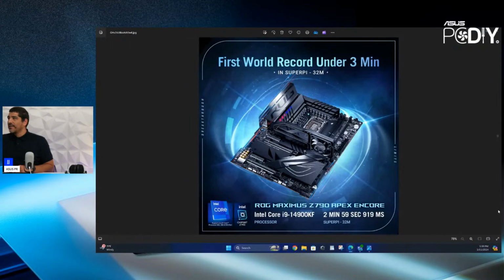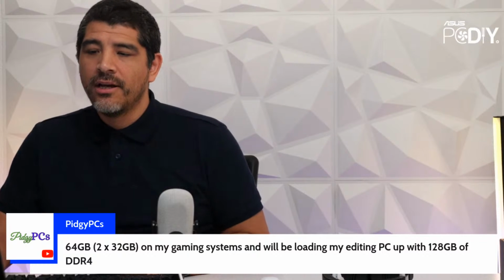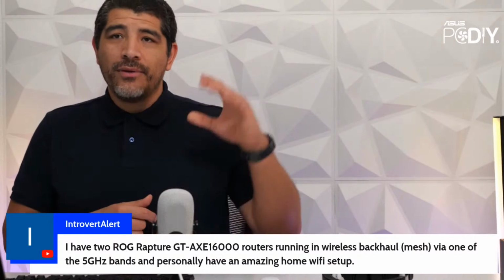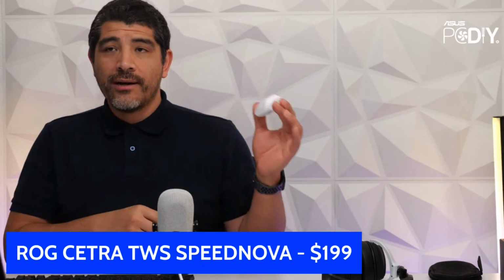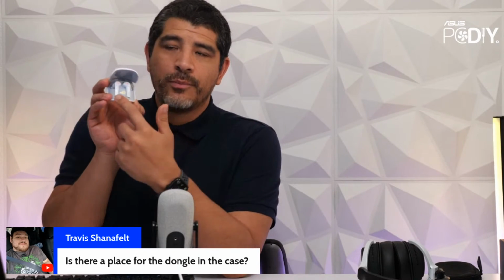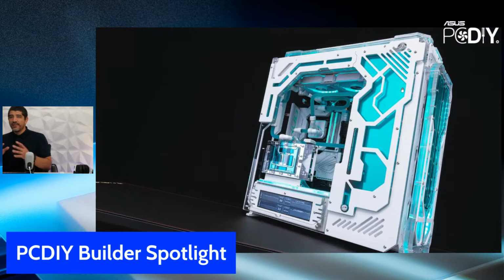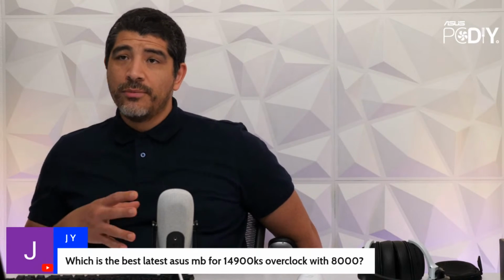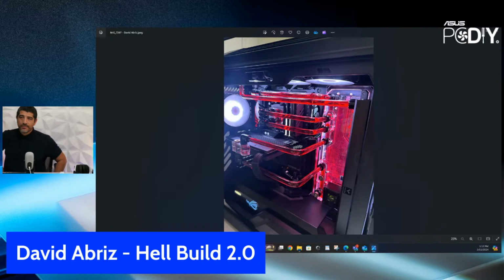PCDIY Show #117 - ROG Cetra True Wireless SpeedNOVA, ZenScreen MB166CR, ExpertWiFi & More!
In this PCDIY stream, we have a number of exciting new products to dive into.

Model
VZ24EHF
VZ27EHF
MB166CR
ROG CETRA TWS SPEEDNOVA
ASUS ExpertWiFi EBA63
ASUS ExpertWiFi EBG15
ASUS ExpertWiFi EBP15
TUF GAMING B650-E WIFI
We will also detail the latest UEFI bios updates for applicable boards in the last week.

Find out about the latest and greatest from ASUS, including first-look previews, teasers, and updates regarding productivity release/availability; for those looking for deals/sales, find out about our latest promotions.

The stream also showcases PC builds, mods, and setups from the PCDIY community in our ASUS PCDIY builderspotlight. From air-cooled to liquid-cooled, ITX to ATX, we feature all types of PC builds and setups.

Are you interested in overclocking? Then, check out the ASUS OCspotlight. Check out some of the latest OC results from pros and everyday overclocking enthusiasts from air-cooled to water-cooled, memory or graphics MoreMHz.

Featured builder -

Want to submit your build? Have questions about ASUS hardware, upgrades, overclocking, cooling, or other aspects of PC DIY?